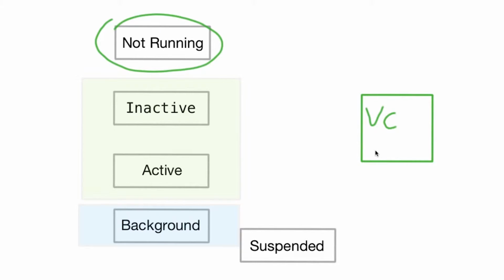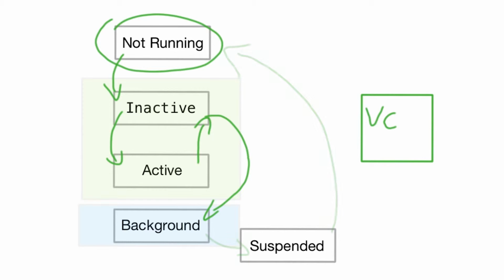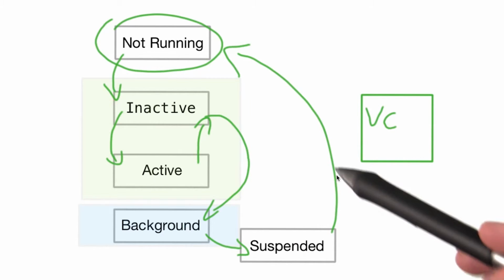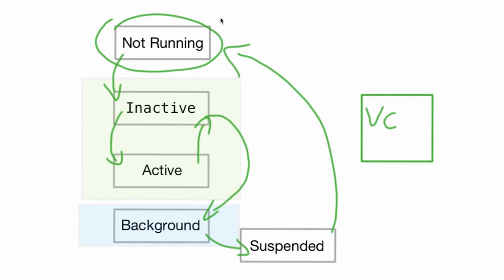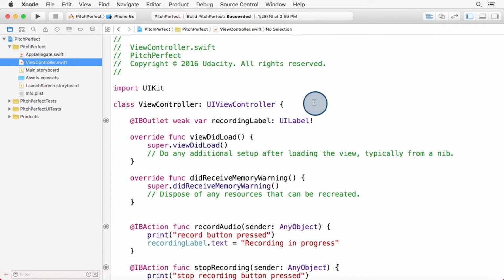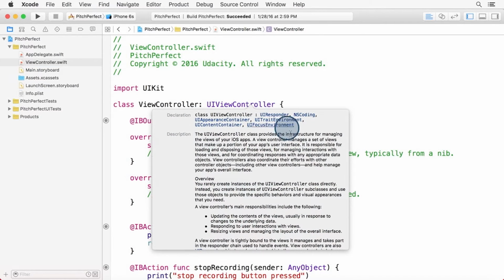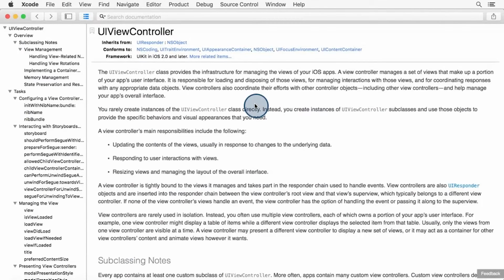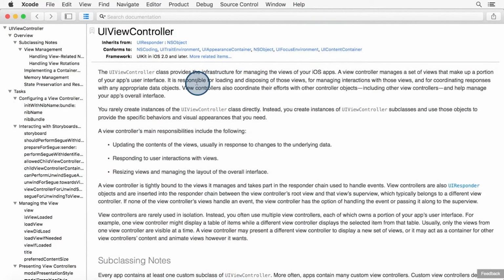关于视图控制器